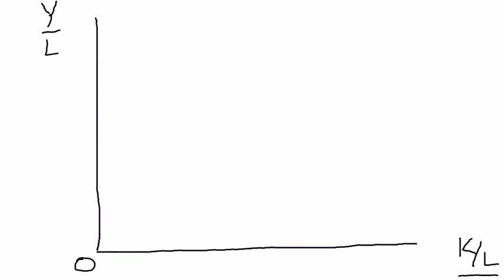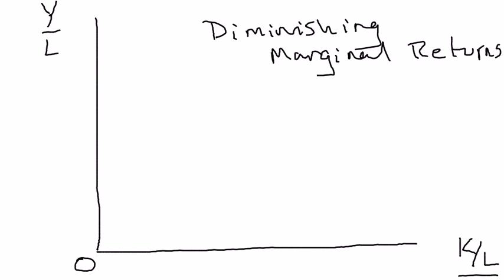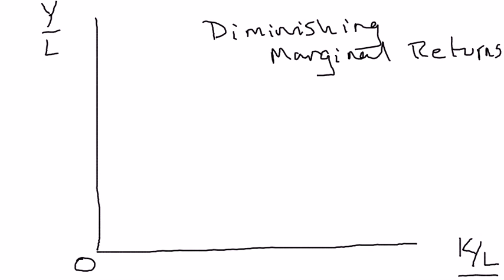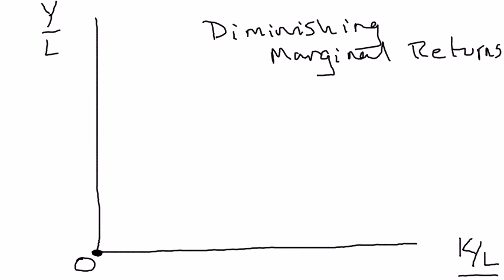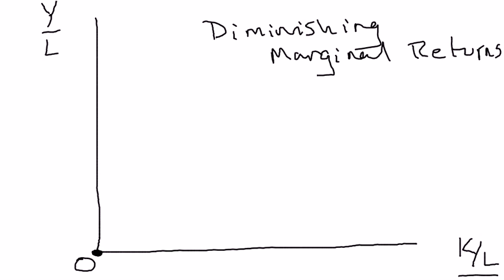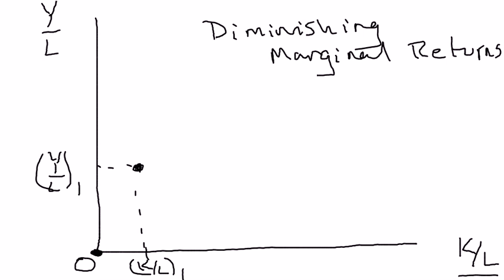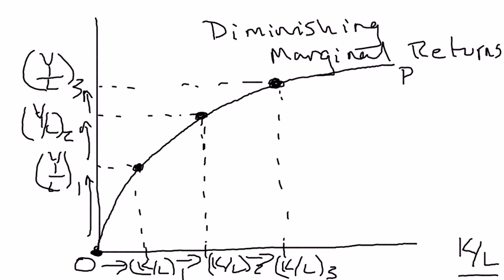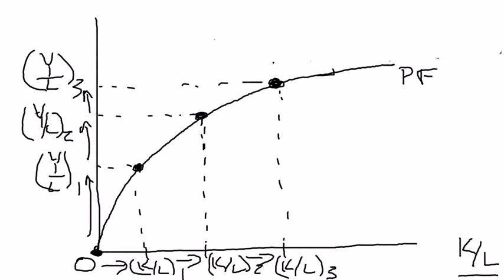Production Function Derivation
This video explains how to derive the aggregate production function.